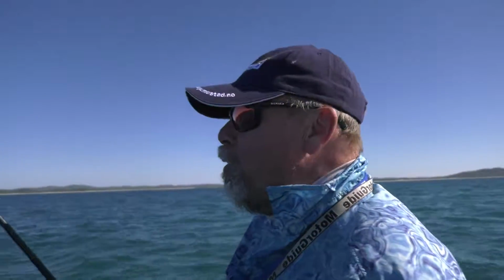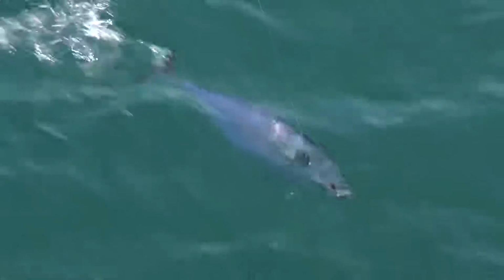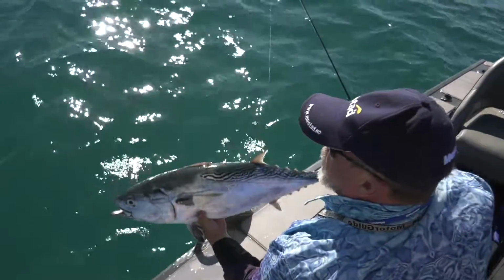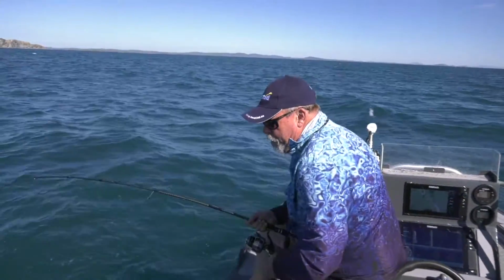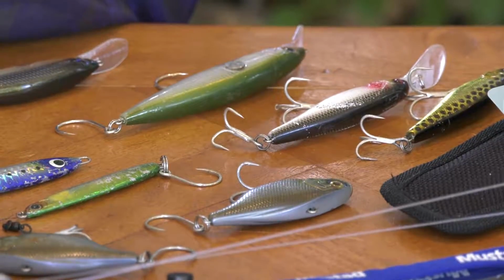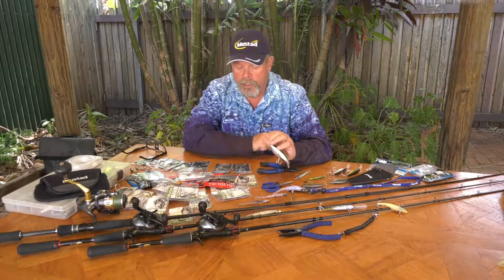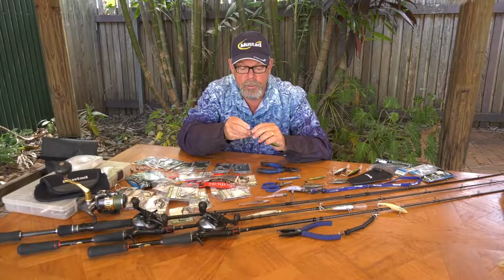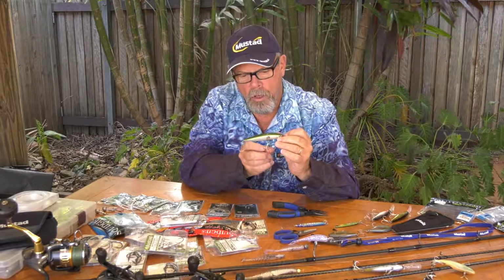Upgrading to Inline Single Hooks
Steve Starling shows some of the advantages in upgrading to inline single hooks.